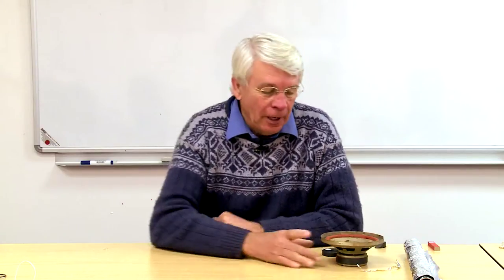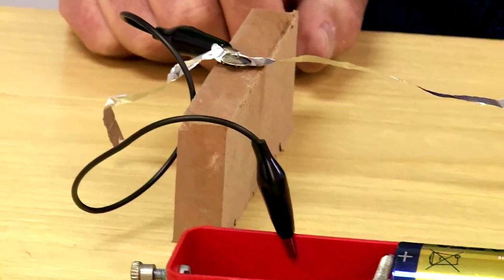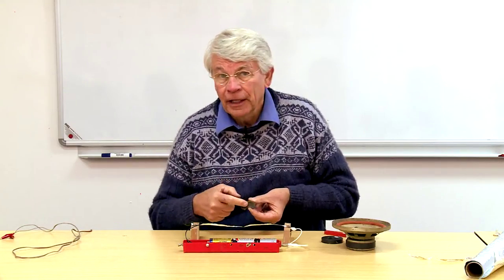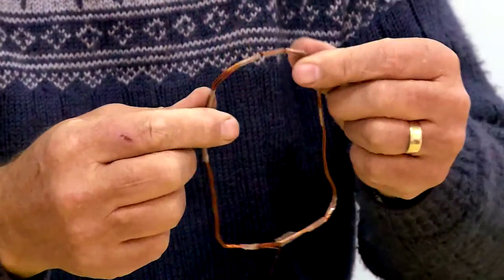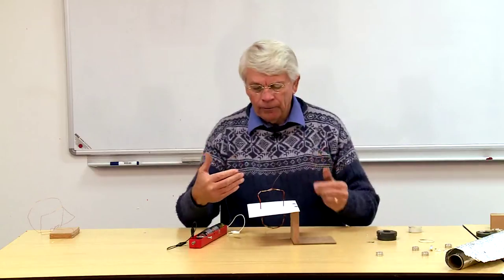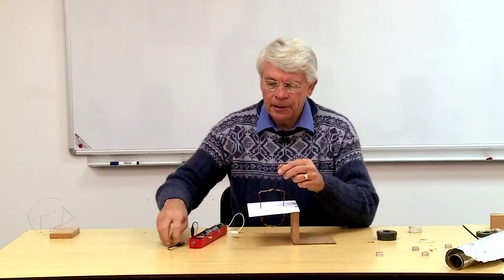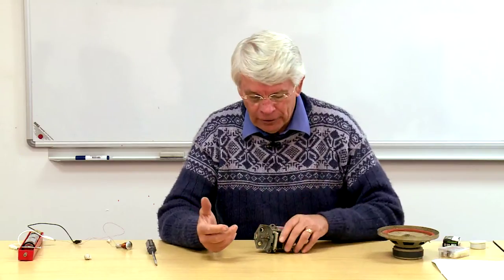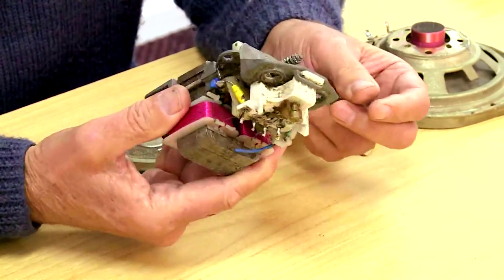How to teach the electric motor effect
A simple activity to teach the left hand motor rule, as well as a simple demonstration of the magnetic field surrounding a cconductor is shown. A very simple electric motor is constructed. Applications of the phenomena are discussed.